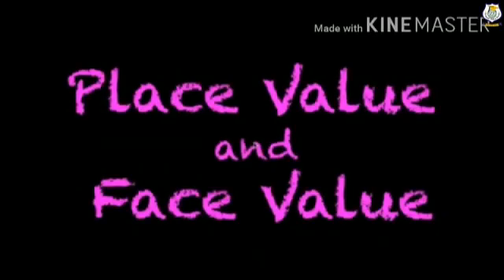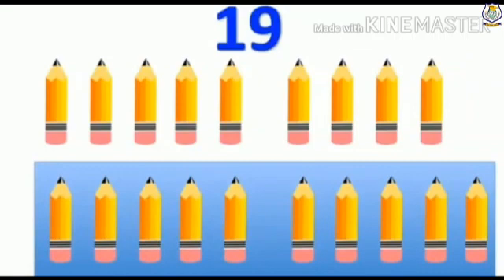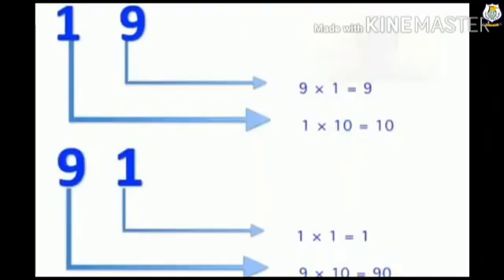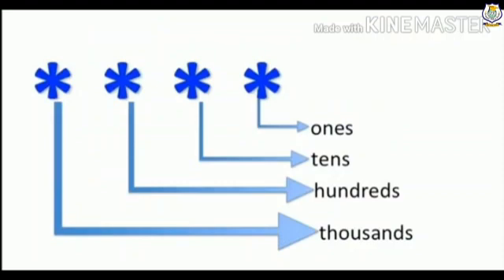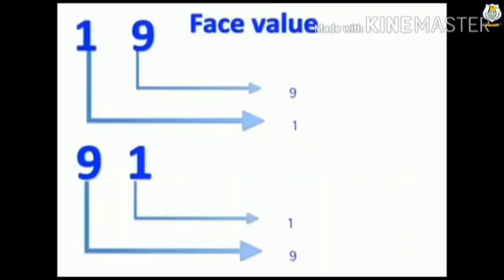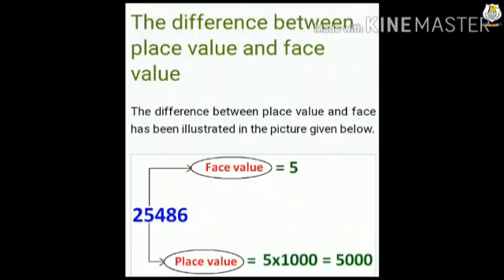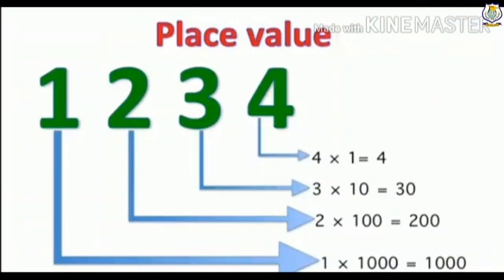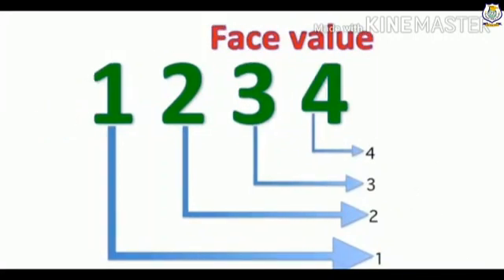Class 3 I Math I Chapter 1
This is Digital Lecture of Math 1st Chapter for class 3rd Students.